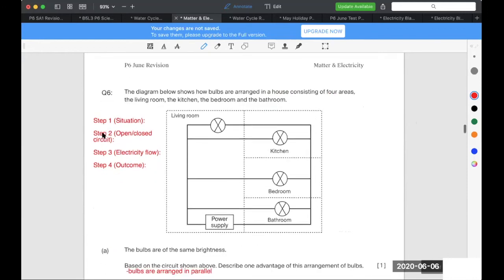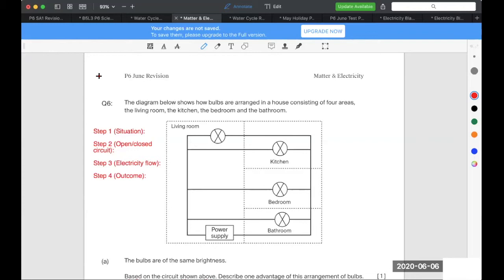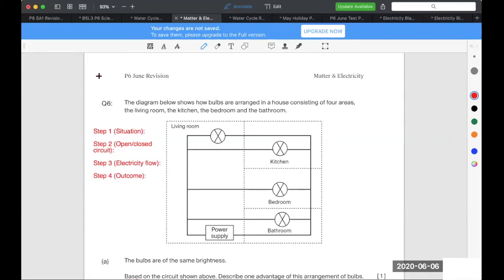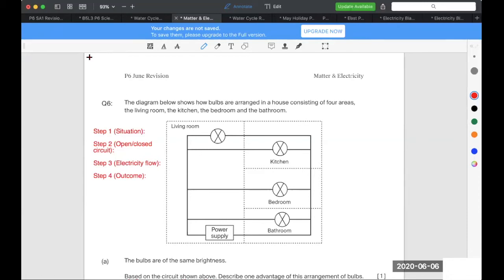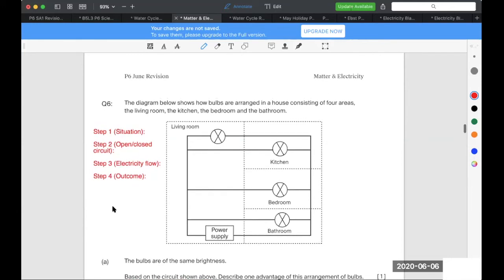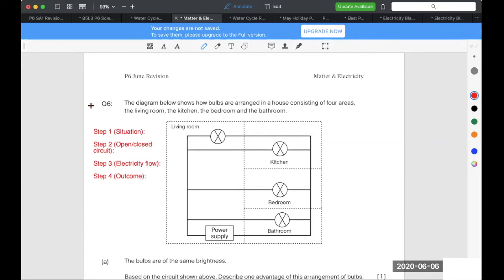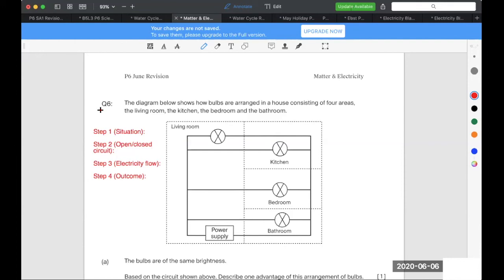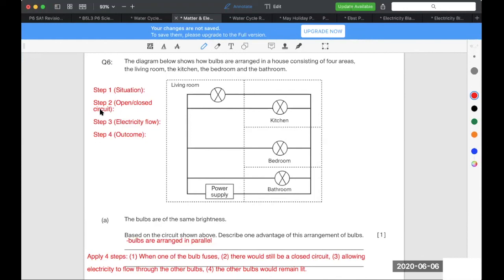How to Tackle Electricity Questions (TTA PSLE Science Ep 6)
In this video, a teacher from Think Teach Academy guides you through  answering a PSLE Science Electricity question.